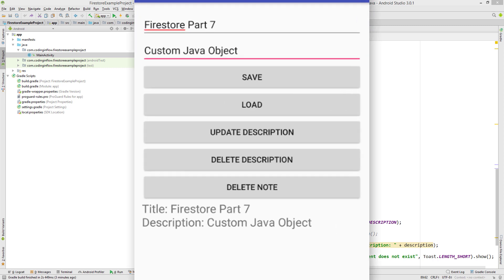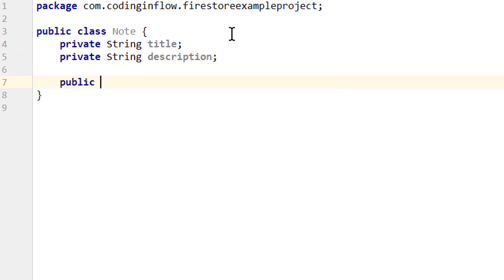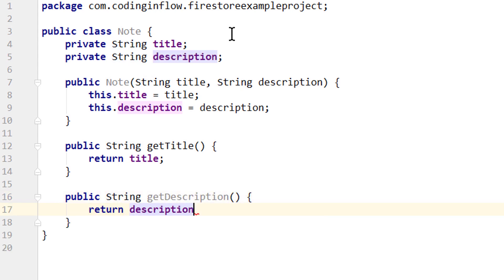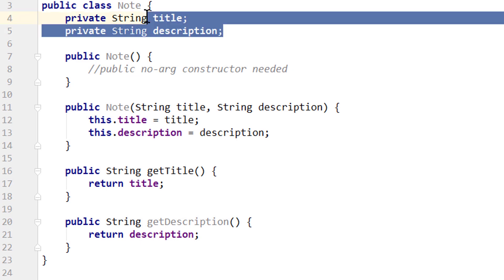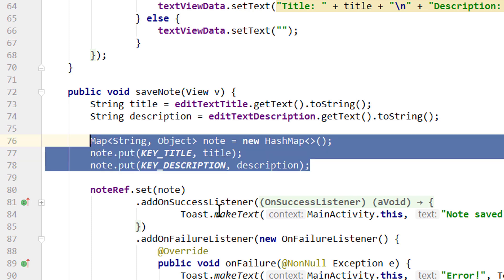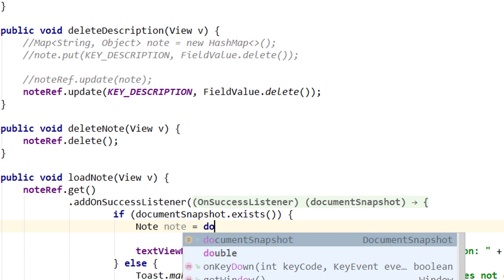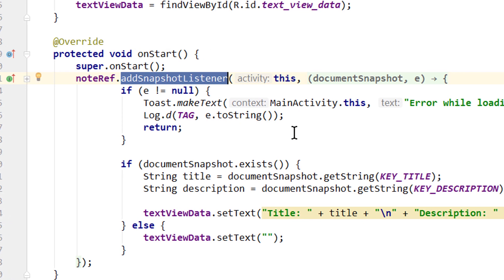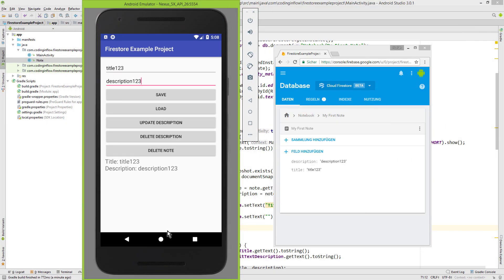Firestore Tutorial Part 7 - CUSTOM JAVA OBJECT - Android Studio Tutorial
In part 7 of the Firestore tutorial we replace the Java HashMap in our code for our own custom Note class which has the title and description as fields and their corresponding getter methods. Firestore makes it easy to to turn a document into a custom model class via reflection by using the DocumentSnapshot's toObject method.